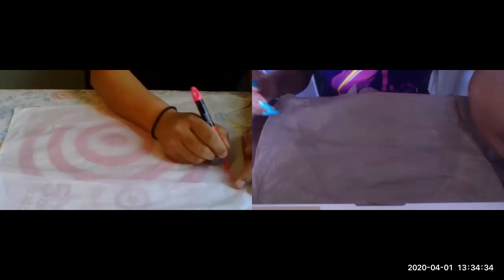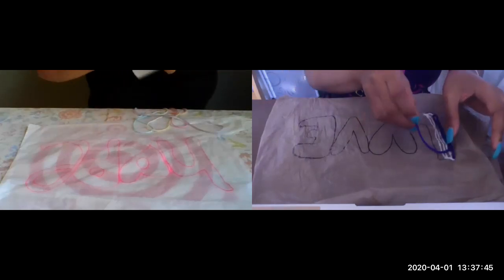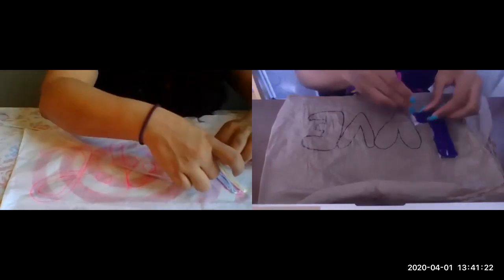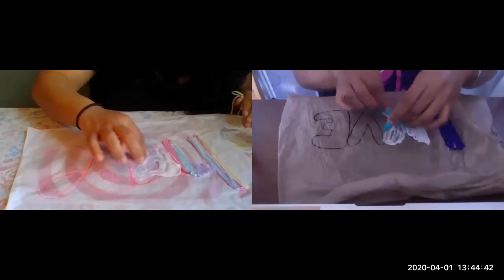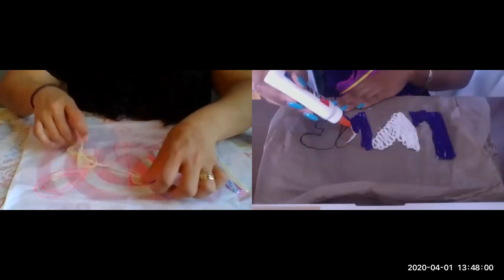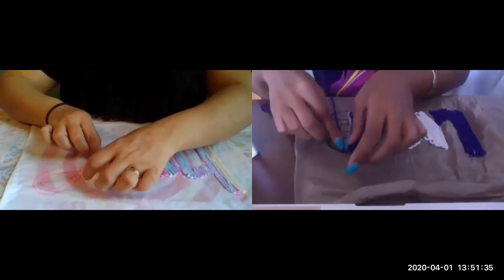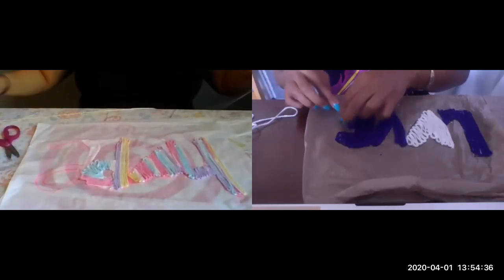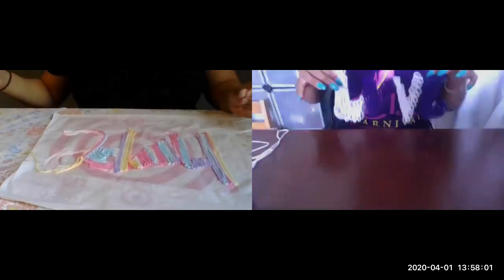Yarn Text Art Project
Choose a positive 4-5 letter word that is inspiring to you. Ms. Shenequa chose the word LOVE and Ms. Limon chose the word, Hope.

Materials:
* Plastic bag
* Yarn (any color and preferably a bit bulky)
* Glue
* Pair of scissors
* Marker